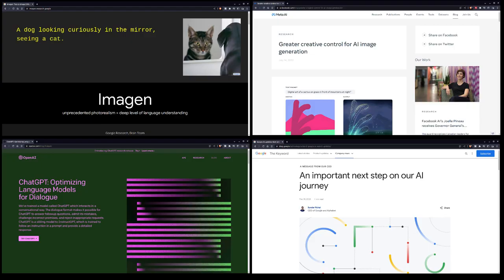John Carmack will Develop True Artificial Intelligence. Here is Why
I recently read an interview with John Carmack where he talked about his work to come up with a viable path to artificial general intelligence. I actually think he's the leading candidate to come up with the first viable implementation, and in this video I'll share why.

Learn how to turn deep reinforcement learning papers into code:

Get instant access to all my courses, including the new Hindsight Experience Replay course, with my subscription service. $29 a month gives you instant access to 42 hours of instructional content plus access to future updates, added monthly.